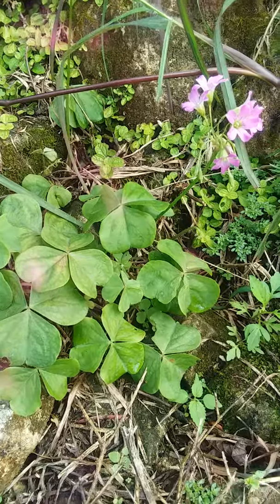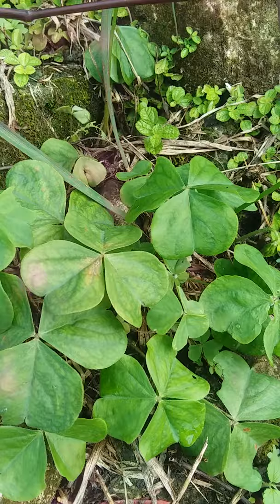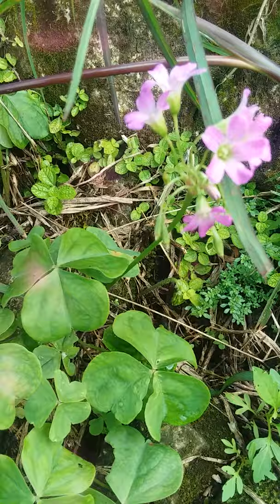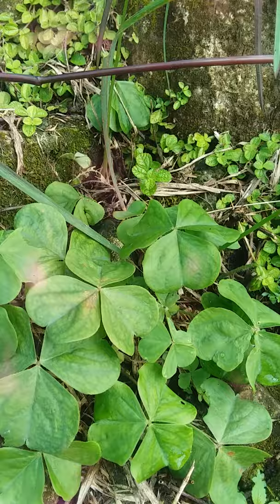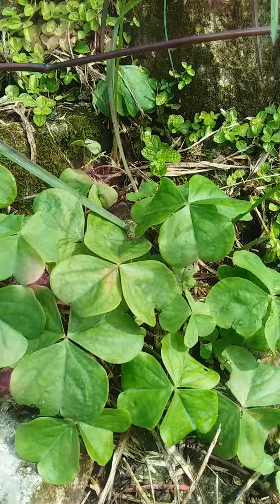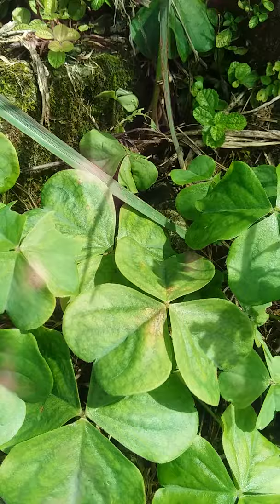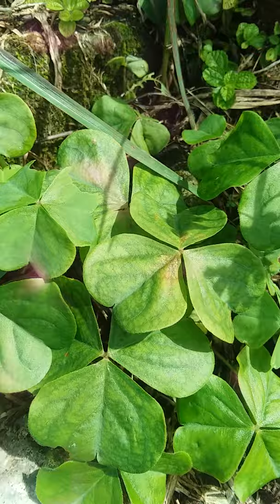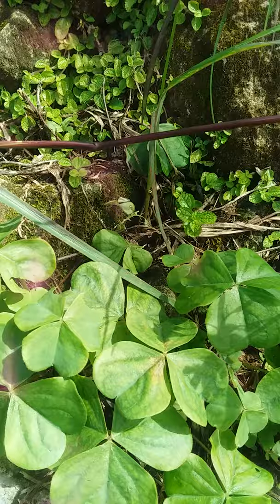Pink wood sorrel herb